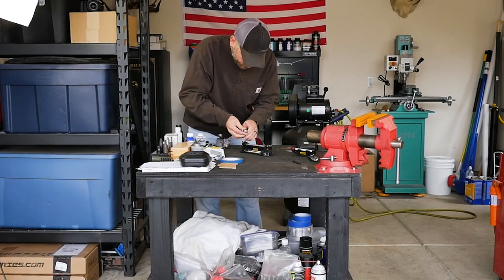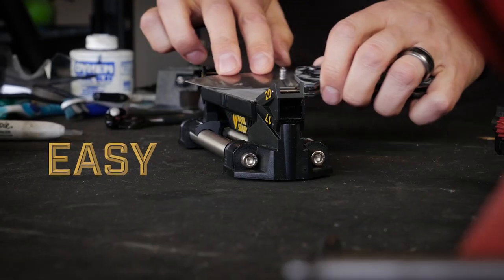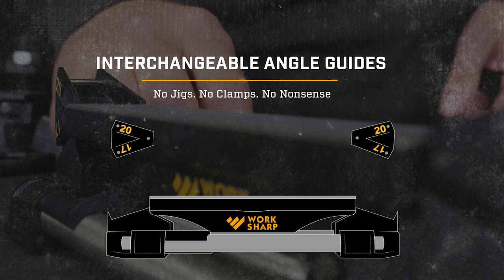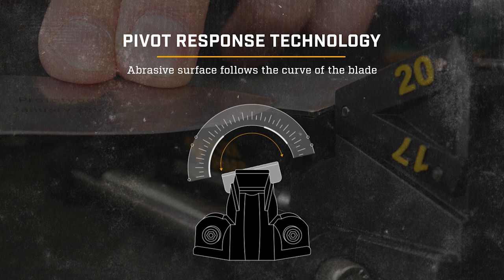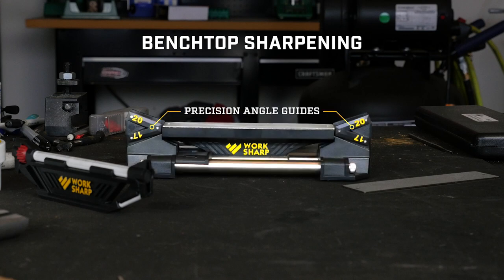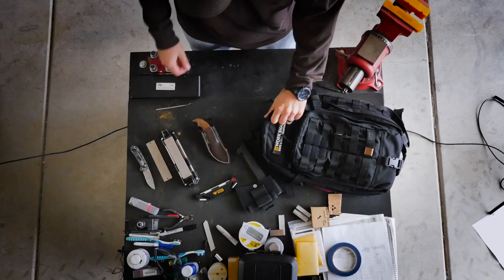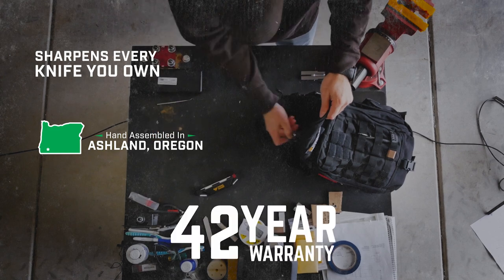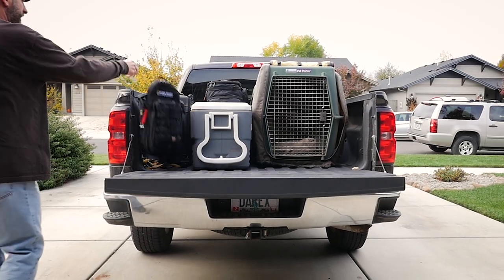Work Sharp - Guided Sharpening System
The Guided Sharpening System (GSS) is Work Sharp’s complete benchtop sharpening and honing system. The GSS was created with both novice and master sharpeners in mind, and can be used to sharpen every knife you own. The innovative Pivot-Response System follows the curve of the blade while sharpening, putting a sharp edge along the entire length of the blade. The skill is built into the tool. No jigs. No clamps. No nonsense.